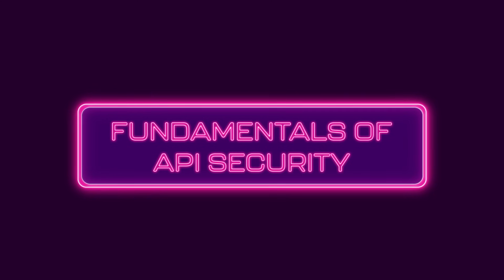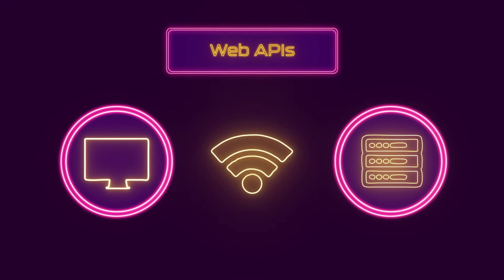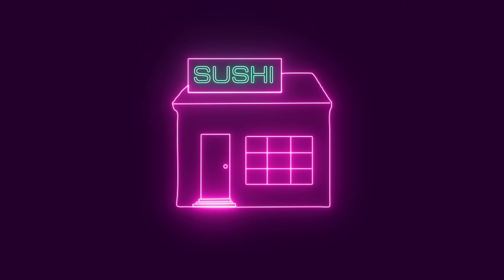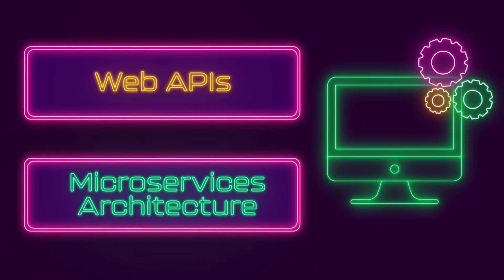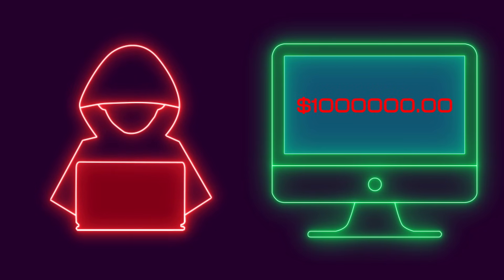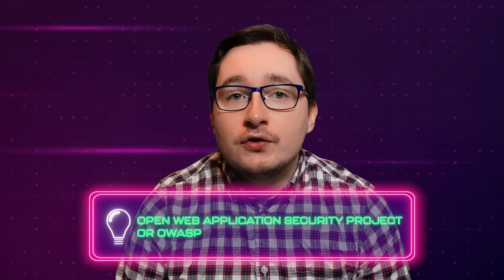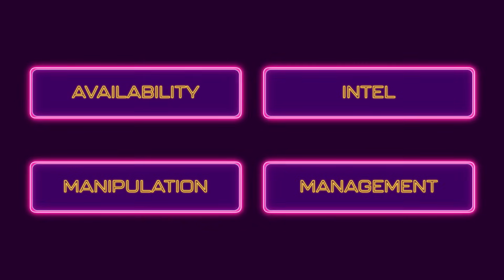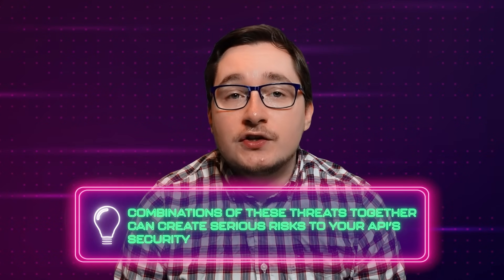Understanding The Fundamentals of API Security | How APIs are Attacked and How to Secure Them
In this new series, Mike Elissen, Sr. Developer Advocate at Akamai Technologies and expert in cybersecurity implementations, breaks down the The Fundamentals of API Security. With this information you will be better equipped with the necessary skills to build APIs and protect them from cyber attacks.

Chapters:
0:00 - Series Introduction
0:47 - Introduction to APIs
3:37 - AIMM
5:46 - OWASP API Security Top 10
8:09 - The crAPI Tool
9:25 - Conclusion

New to Cloud Computing?

Product: Linode, Akamai, API Security; Mike Elissen;